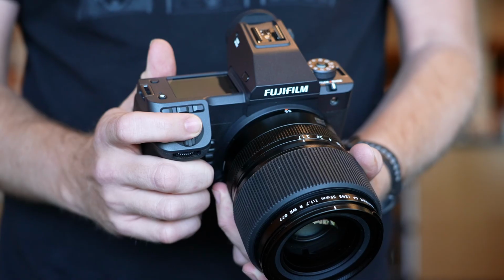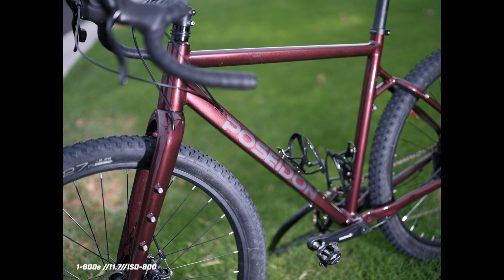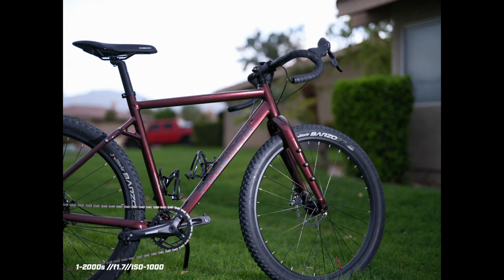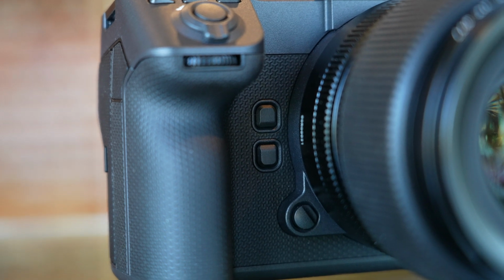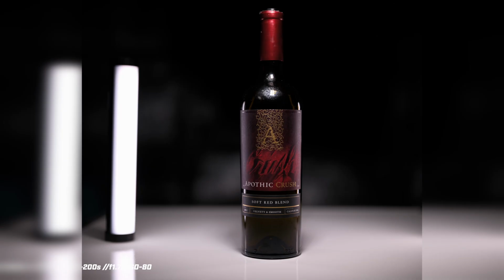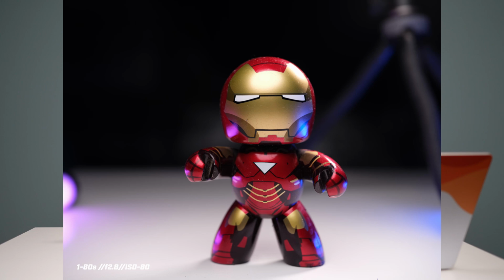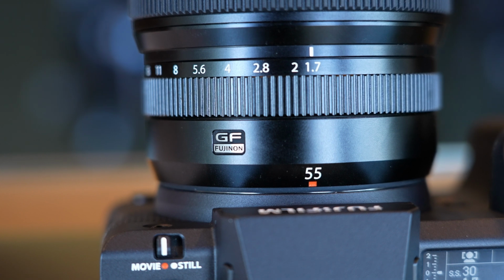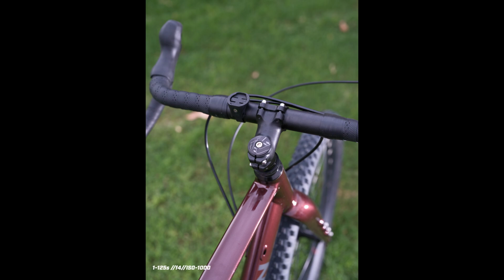The Fujifilm GFX100 II Is Here!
The Fujifilm GFX100 II is here and there is quite a few changes you need to know.